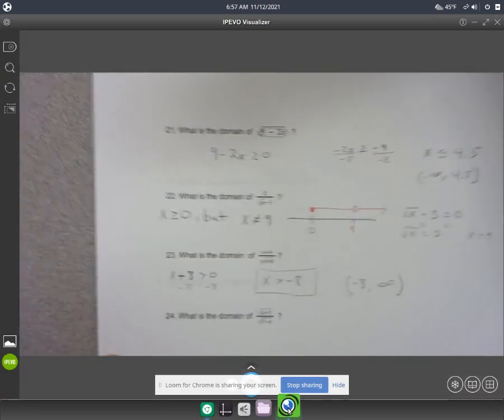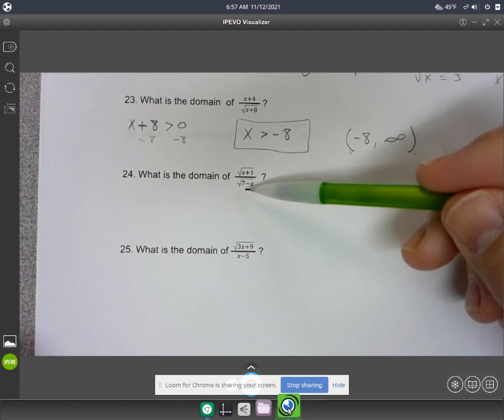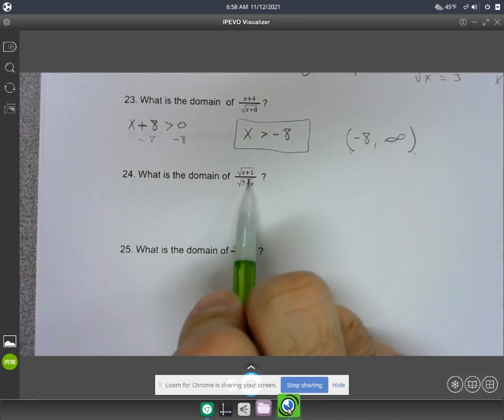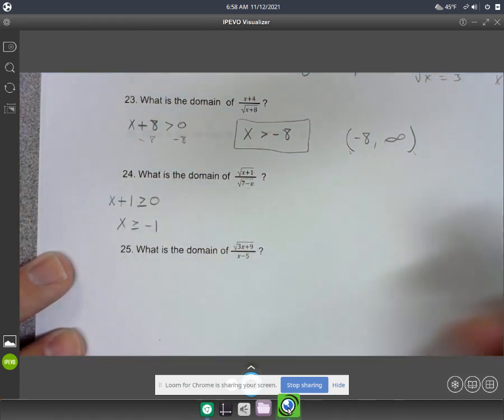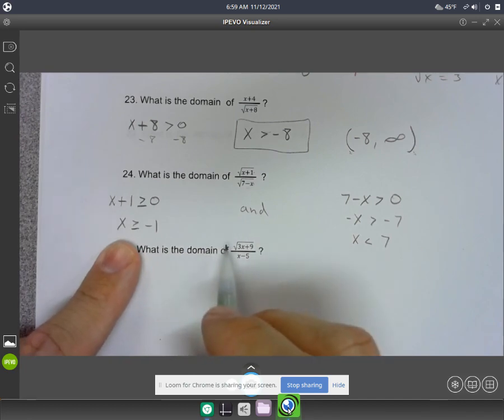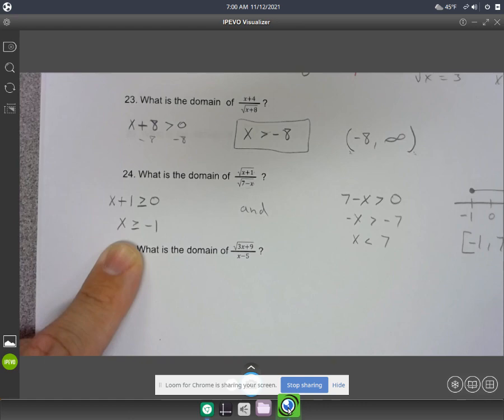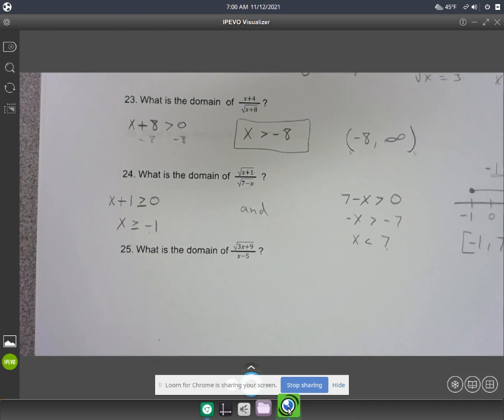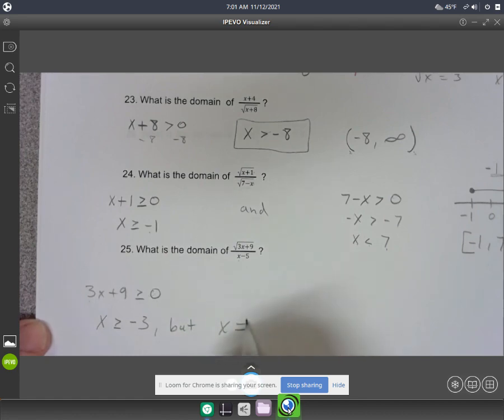Review recursive radical quiz24 25